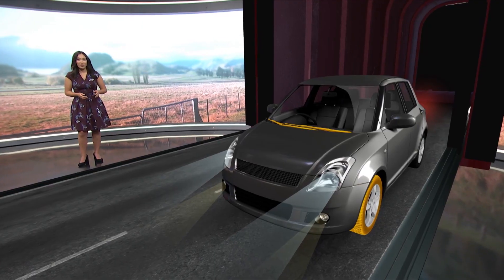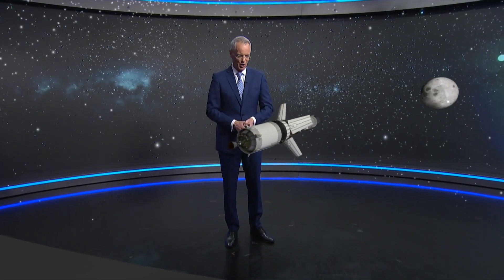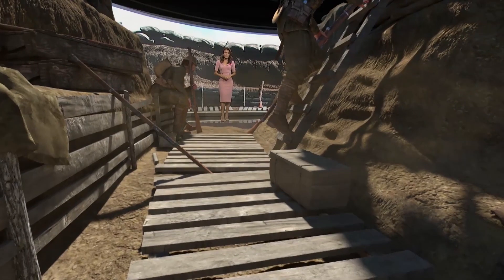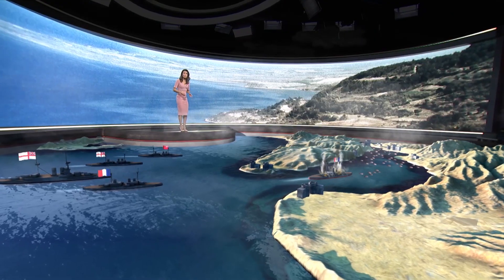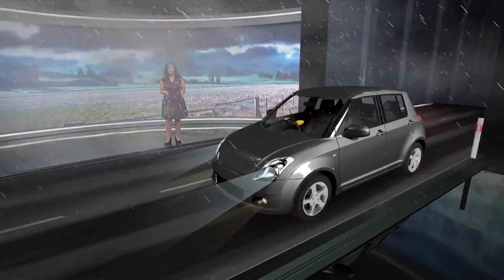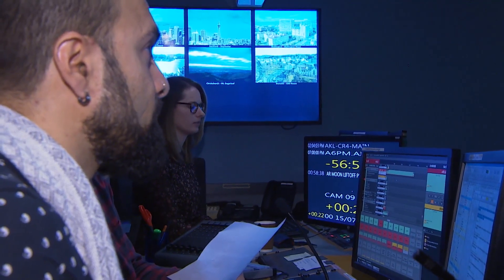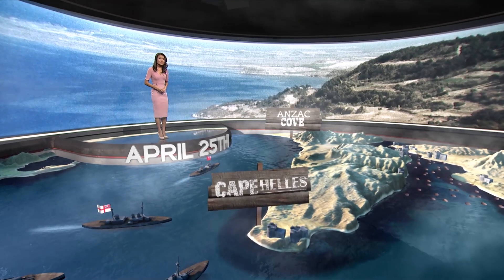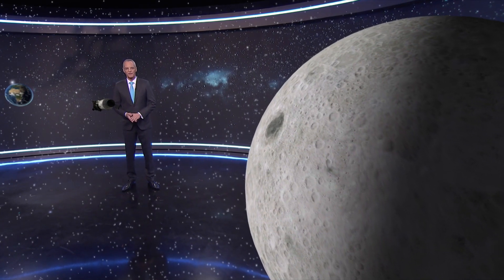TVNZ uses AR graphics to enhance their live storytelling capability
TVNZ is constantly looking for new ways to deepen audience engagement and grow market share through improving the viewer experience. By embracing IP based, software defined visual storytelling production (SDVS) techniques, TVNZ has been able to continue to distinguish itself from the competition by creating and distributing award-winning TV shows throughout New Zealand and parts of the Pacific region.